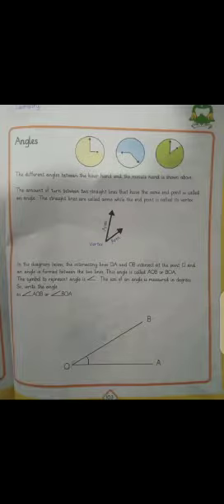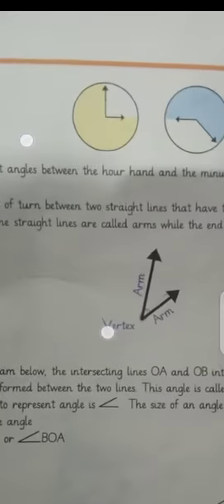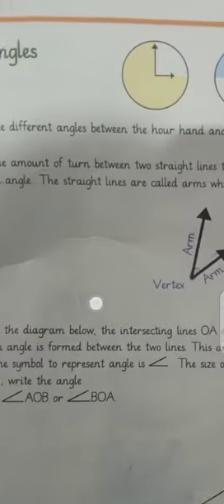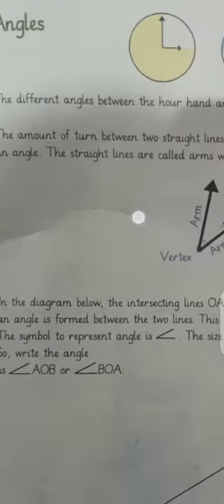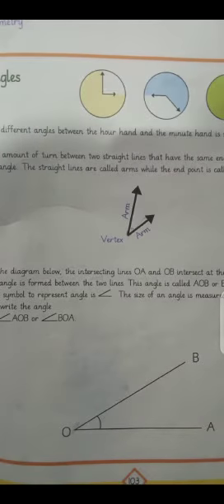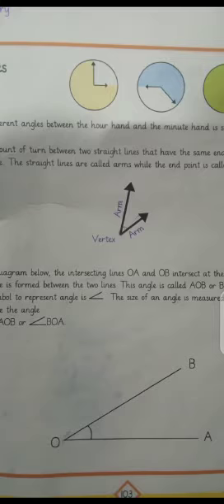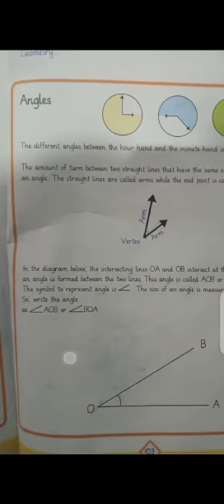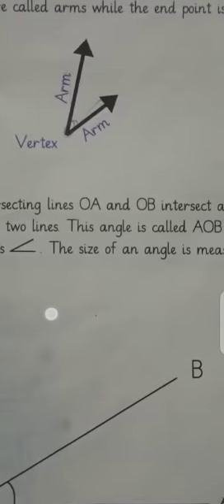Class: 4th A Subject: Maths Chapter 7: Geometry Part 4